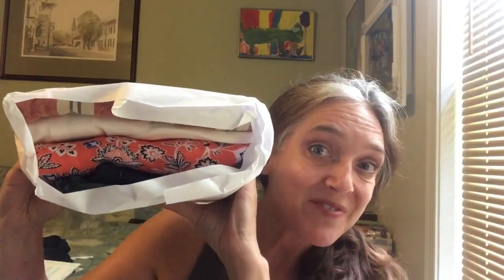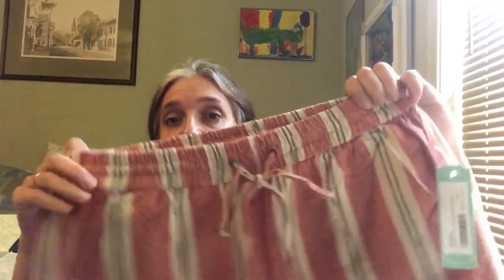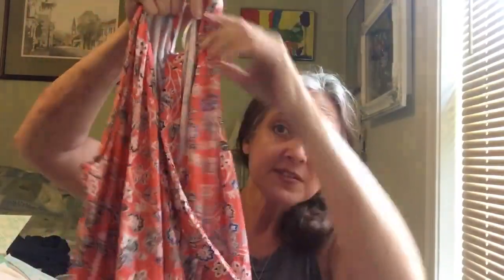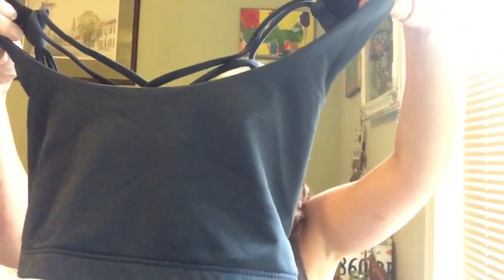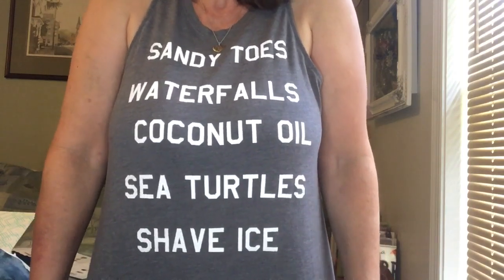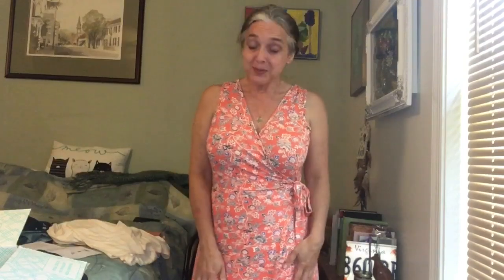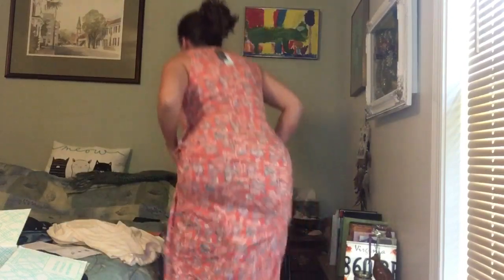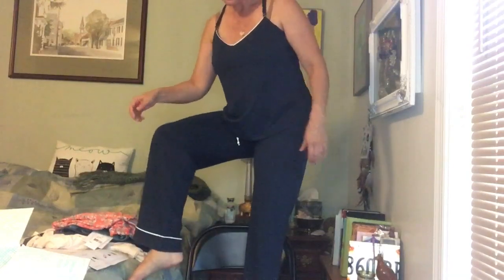Stitch Fix June 2019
Stitch Fix is a styling service to have five items sent to you with free shipping both ways to try at home - your first fix can be free with a $25 credit using this link- nothing to lose - and request Alyx as your stylist- you won’t be sorry!

Lemon tart knit wrap midi $78
T4T print legging $44
RD Style drawstring short $38
Black swan dolman surplice top $48
Onzie chic bra $49
Coda Bella pajama set $72

What should I keep? Is the top pale color and the coral dress color good on me?? The leggings and pjs are my favorites- what are yours??